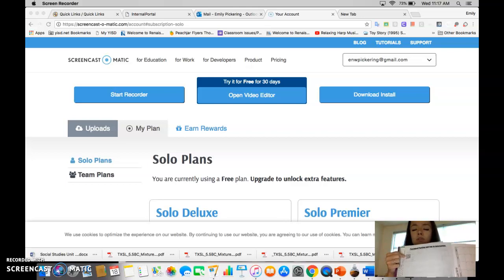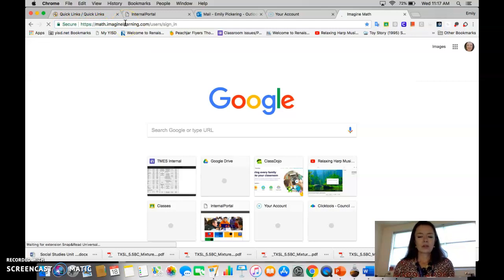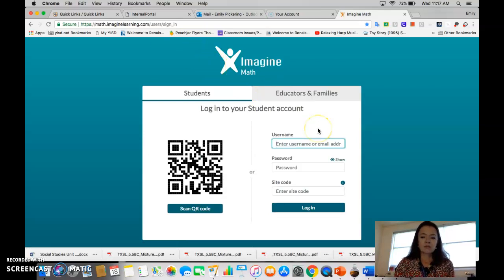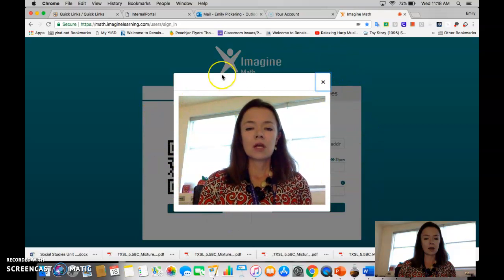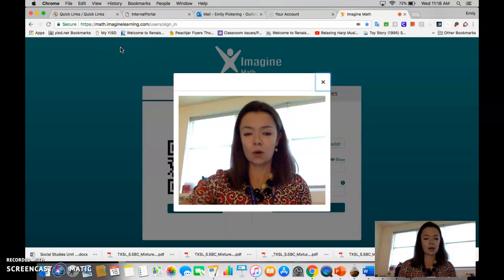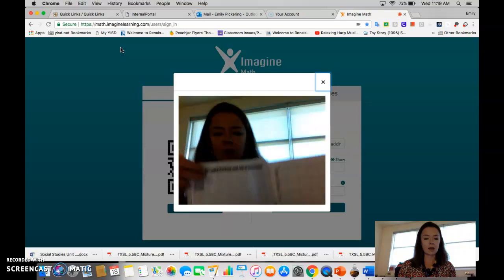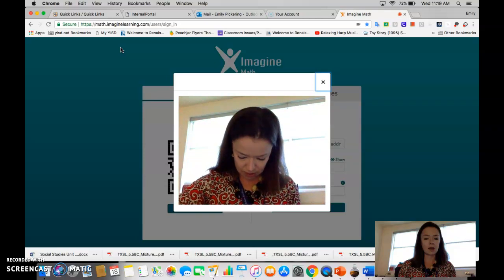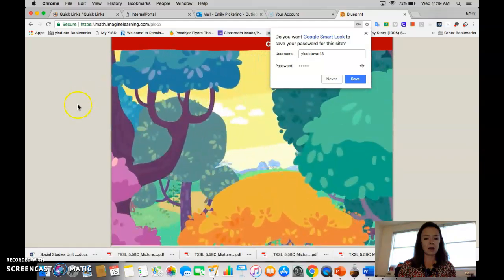Imagine Math Login